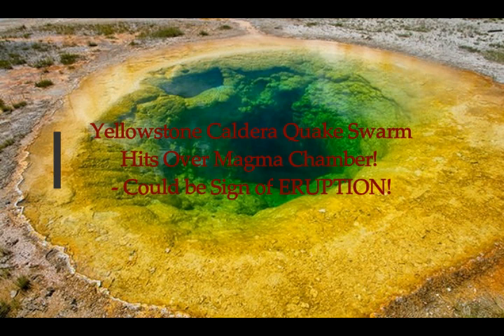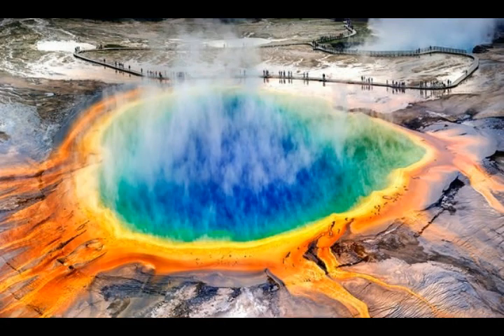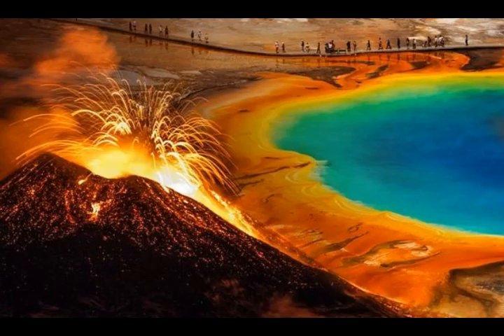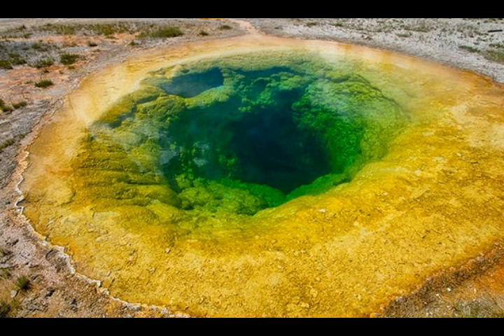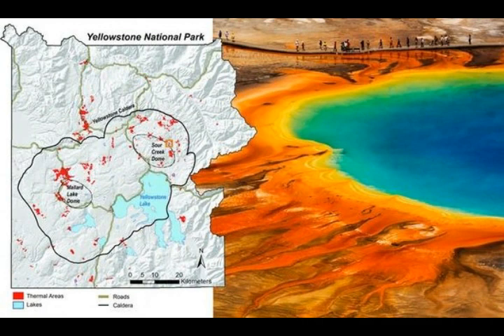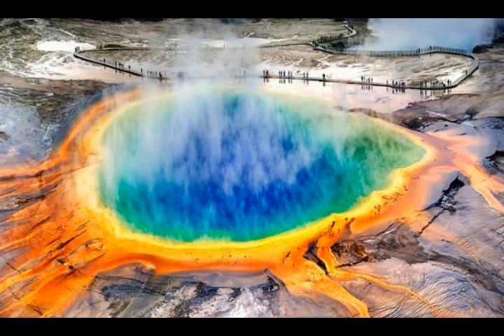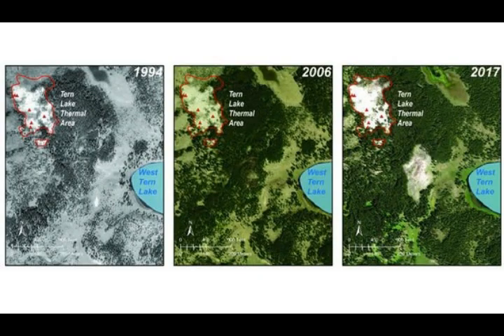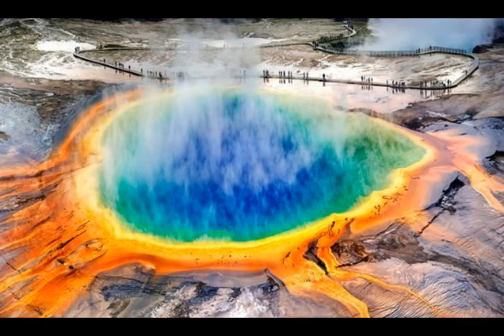Yellowstone Caldera Quake Swarm Hits Over LAKE, Magma Chamber! Could Be Sign Of ERUPTION!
Yellowstone volcano: Earthquake swarm hits deadly caldera which could be sign of ERUPTION!